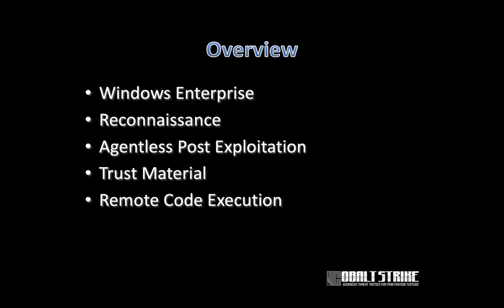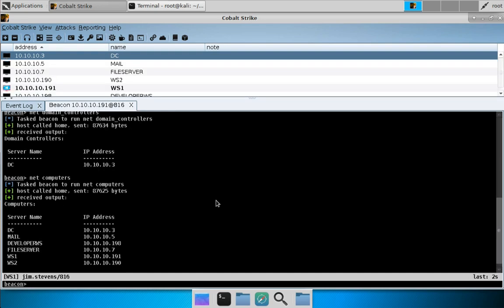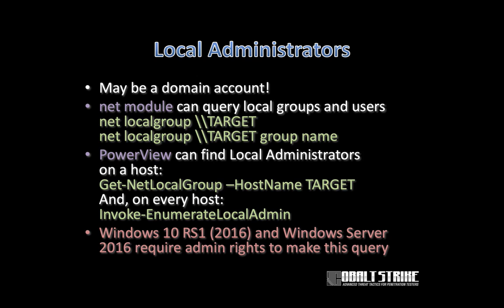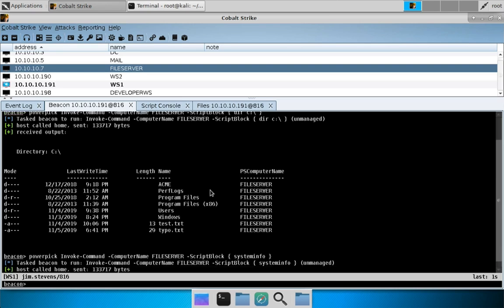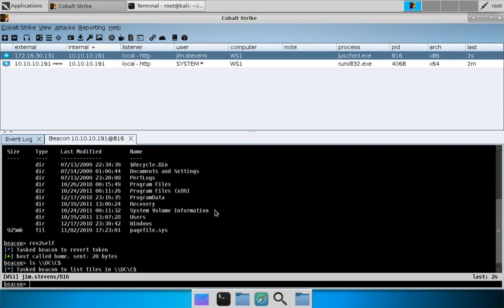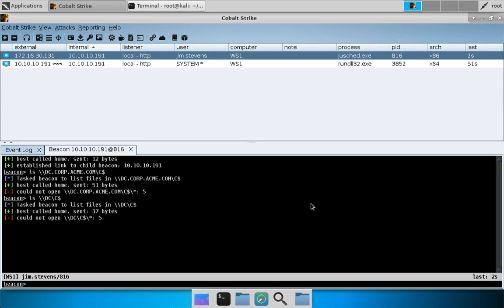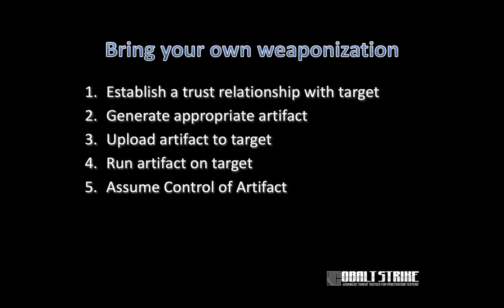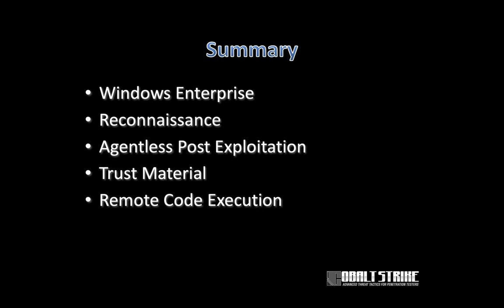8 of 9 Lateral Movement